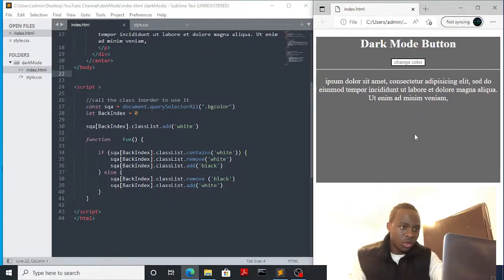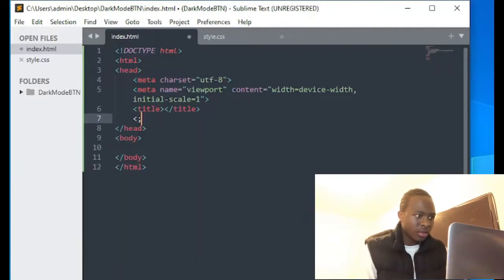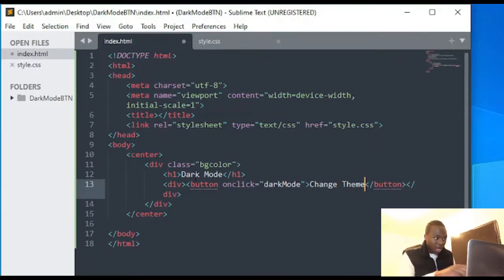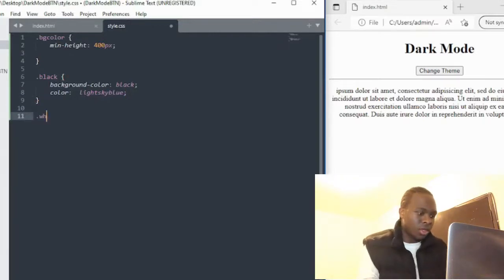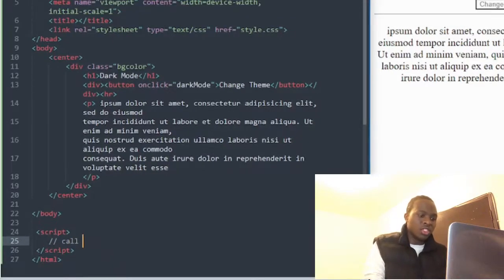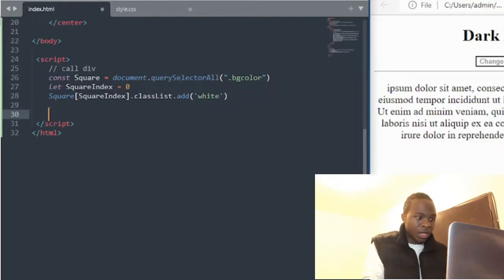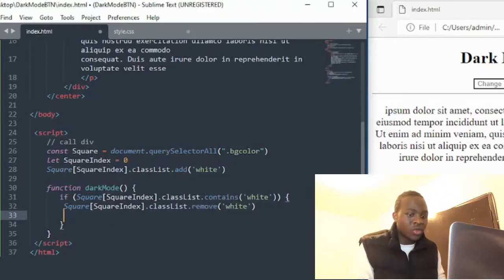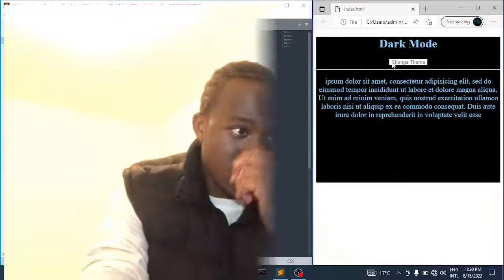Dark Mode Using HTML,CSS & JAVASCRIPT | Background Theme Changer | Ep 1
In this video we will see one of the methods to change the Theme/Background of a page using

dark mode using button , background changer, Javascript background , html tutorial , programming , coding javascript tutorial